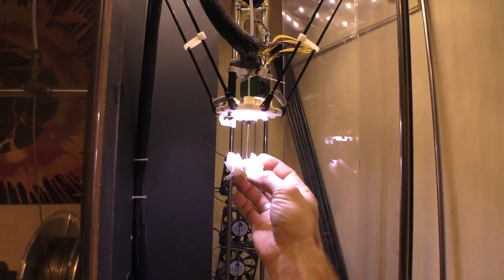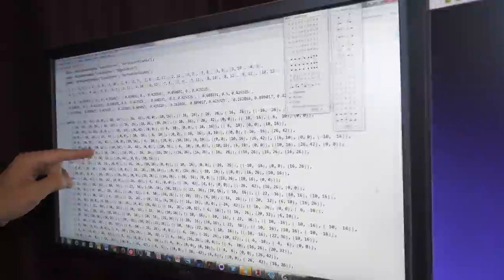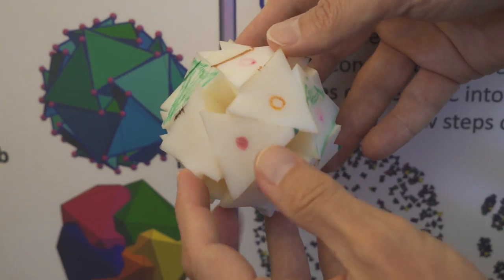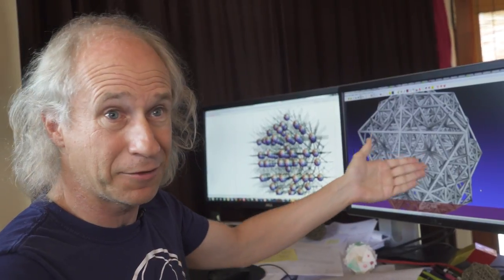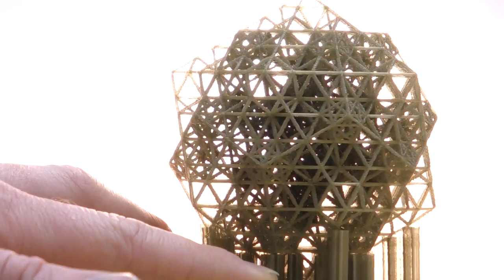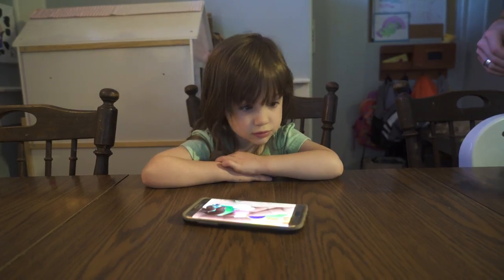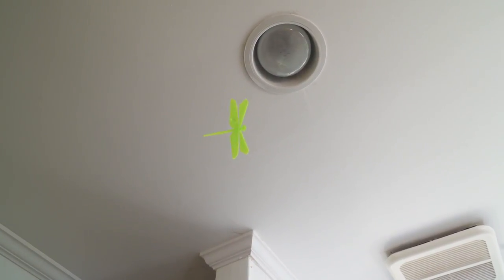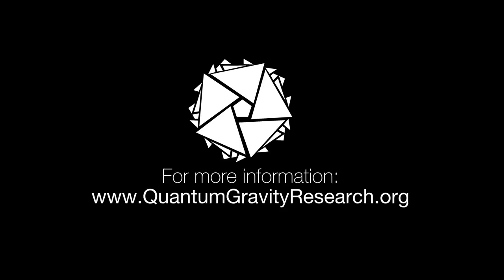2017 Bridges Conference Short Film Festival Entry Video - Hypothetical Substructure of Spacetime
The Quasicrystalline Spin Network (QSN) is an extremely hard object to 3D-print, especially on a fully homemade 3D printer.

Russ Gries and Ray Aschheim, two research scientists at Quantum Gravity Research, tell us about the process of creating the virtual 3D model using Mathematica and then creating the 3D-printed physical object.

Quantum Gravity Research is a Los Angeles-based, theoretical physics research organization founded by Klee Irwin.

To watch MANY more videos made by Russ Gries about his many scientific experiments, visit and download this thing

Video edited by:
David Jakubovic

~Russ